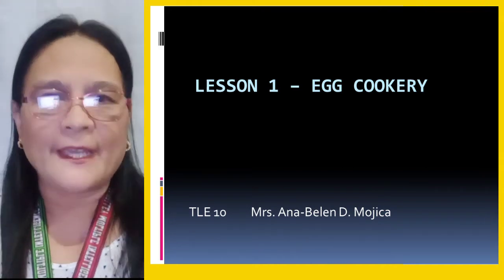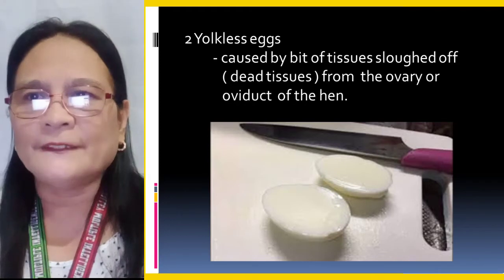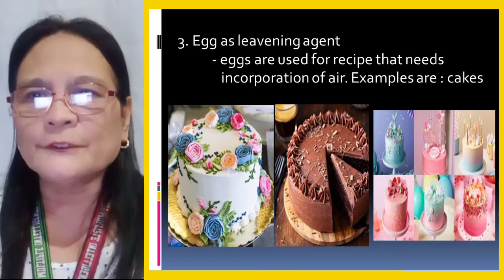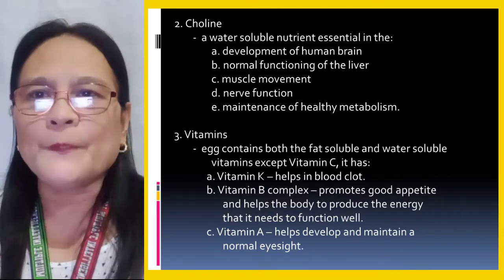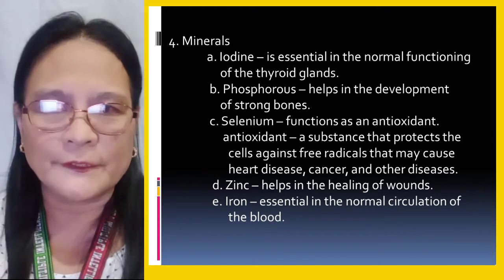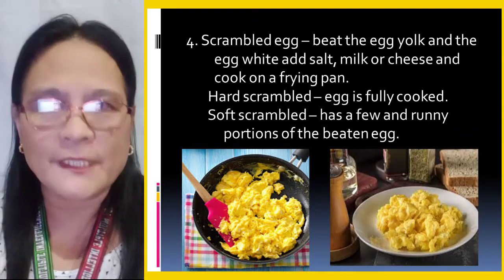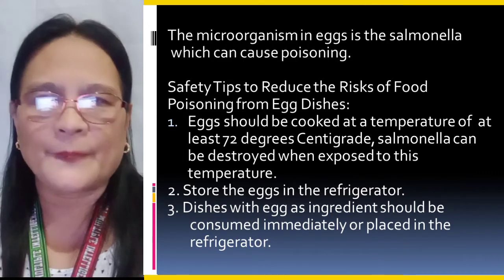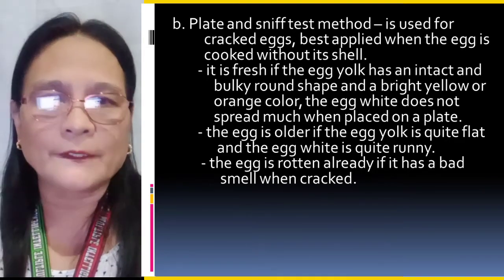Lesson 1 TLE 10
This is for the students of PVMIS.